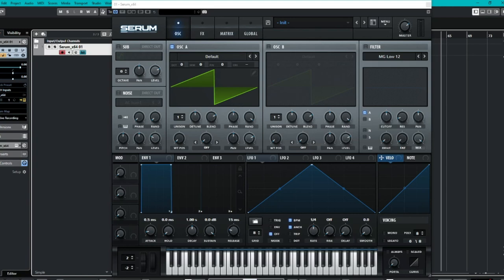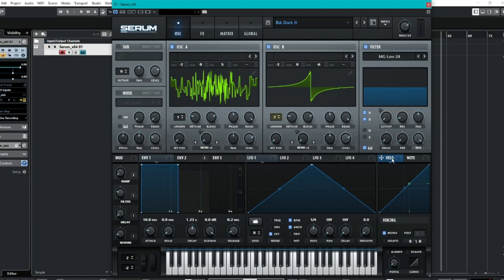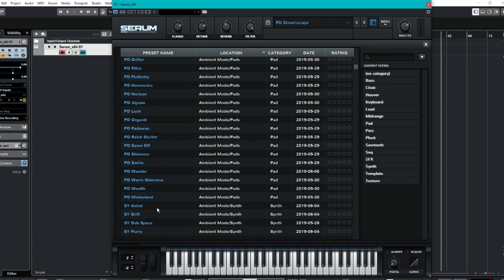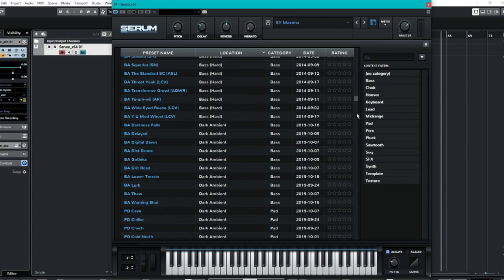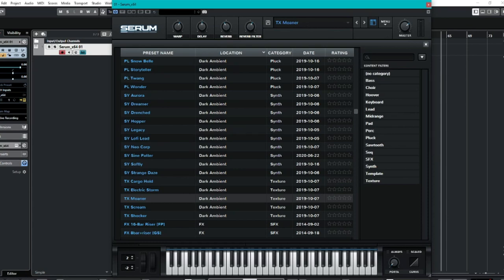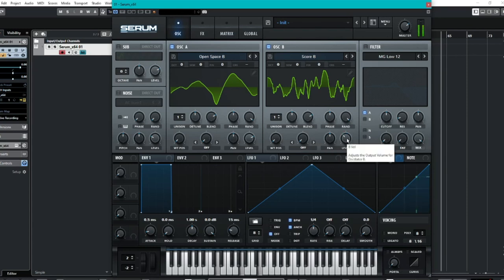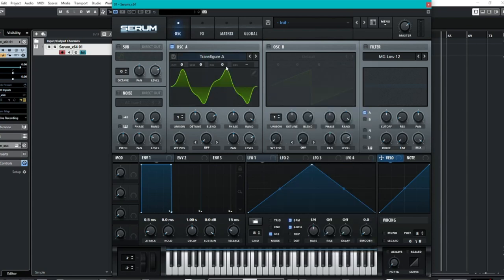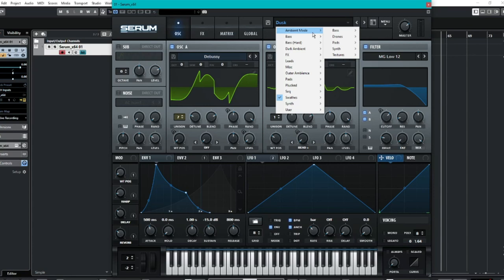Checking out the Ambient & Pad Collection by Glitchedtones!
For only $18.99 (instead of $96), get The Serum & Cthulhu Ambient & Pad Collection by Glitchedtones!

The Serum & Cthulhu Industry Standard Ambient & Pad Preset Collection by Glitchedtones brings together 4 pro-level, production-ready packs to deliver an essential ambient toolkit at an unbeatable price.

With 220 Serum Presets, 92 Cthulhu Presets and a selection of loops, oneshots and MIDI, this comprehensive collection gives you everything you need to produce chilled, atmospheric and cinematic tracks. Whatever style of Ambient music you are working with, this bundle has you covered!

Don’t miss out on this large collection of Serum & Cthulhu presets, hurry and save!